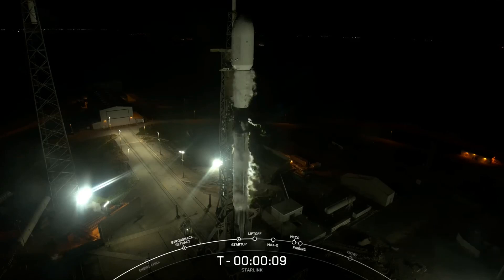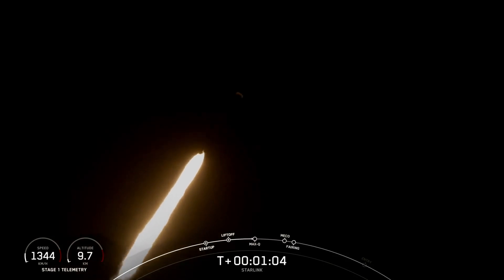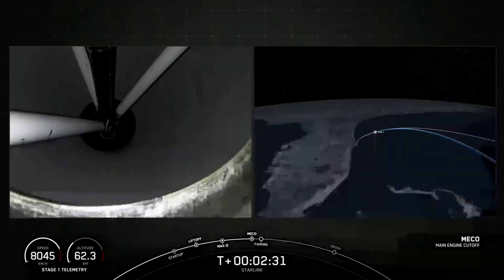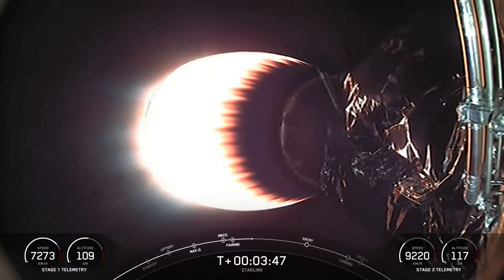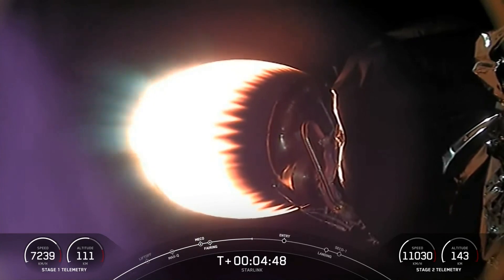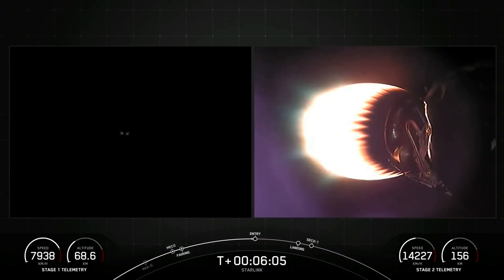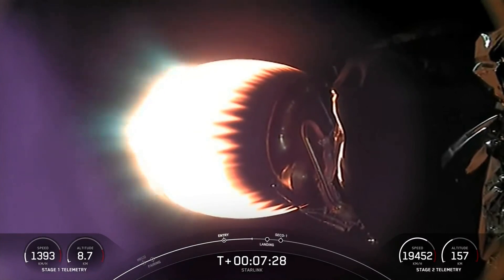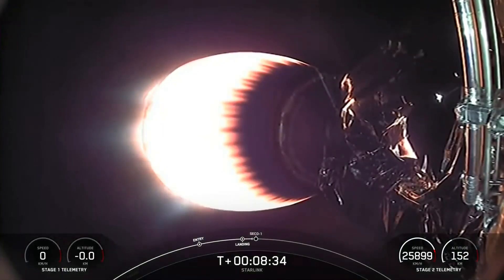Blastoff! SpaceX launches final Starlink v1.5 satellites, nails landing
A SpaceX Falcon 9 rocket launched the last batch of v1.5 Starlink satellites from Space Launch Complex 40 (SLC-40) at Cape Canaveral Space Force Station in Florida on July 15, 2023

The first stage of the rocket landed on the A Shortfall of Gravitas droneship in the Atlantic Ocean shortly after separation. It "previously launched GPS III-3, Turksat 5A, Transporter-2, Intelsat G-33/G-34, Transporter-6, and 10 Starlink missions" according to SpaceX.

Credit: SpaceX